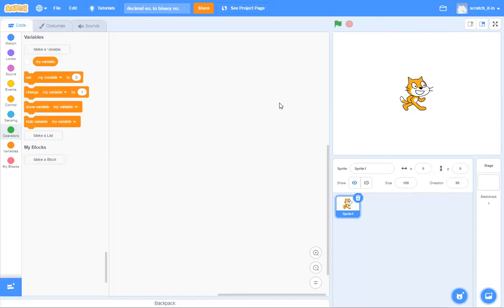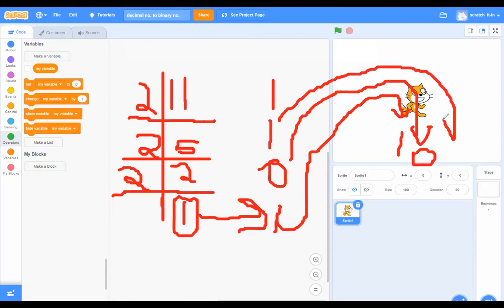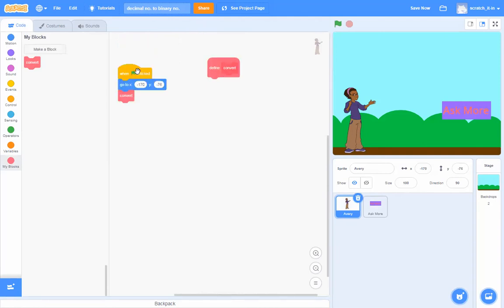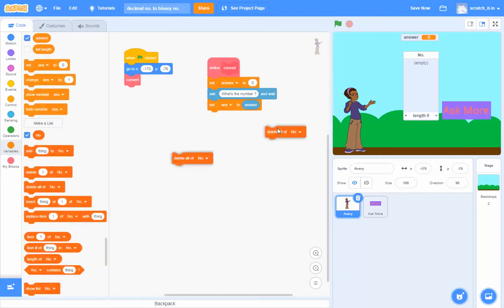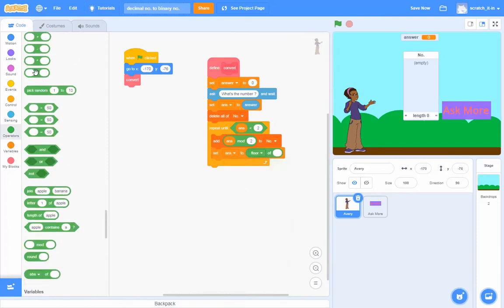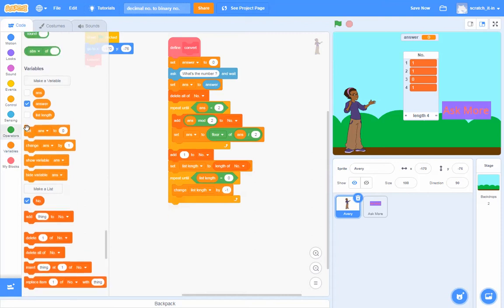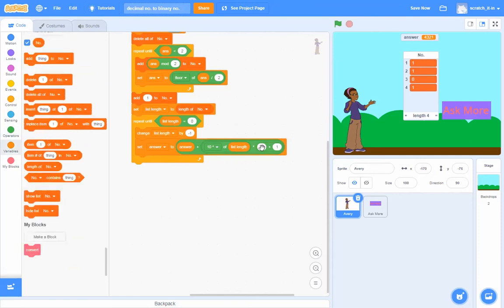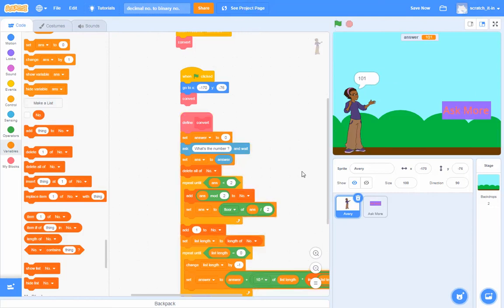binary no.s to decimal no.s in scratch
in this video you will learn how to make a calculator in scratch which can convert decimal no.s to binary no.s.